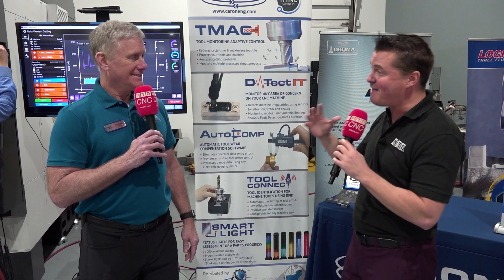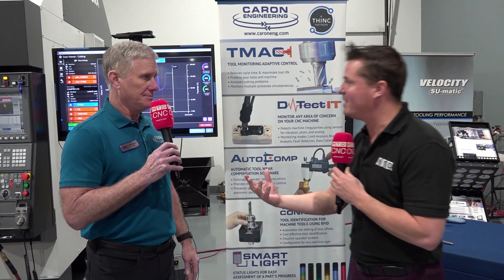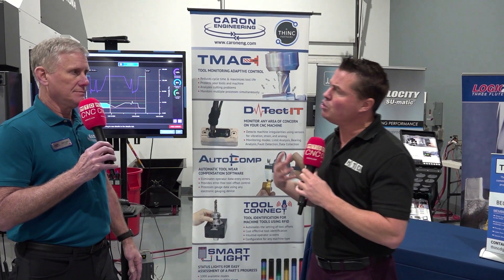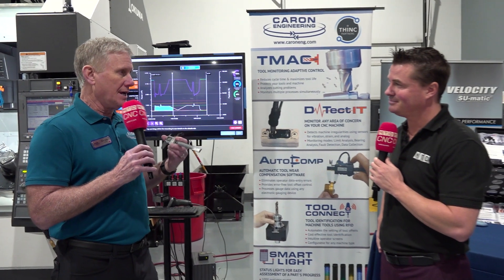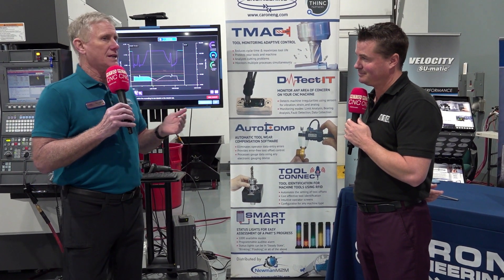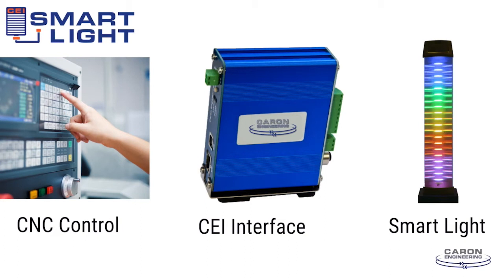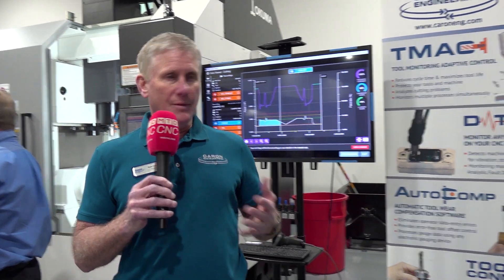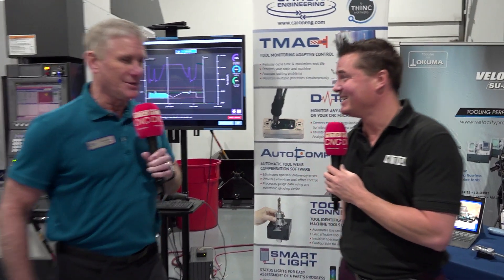Okuma partner Caron Engineering has some fascinating smart technology to automate and optimize...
How do Caron Engineering’s smart technology products extend tool life and product quality for customers? At Okuma’s Open House, MTDCNC’s Tony Gunn meets Rob Caron of Caron Engineering to find out! With products like TMAC, DTect-IT, AutoComp, ToolConnect, and Smart Light, Caron Engineering delivers smart manufacturing solutions to help customers automate processes, eliminate operator errors, reduce setup and cycle times, and run lights out! Watch the video to learn more about the benefits of these incredibly useful products ranging from tool wear monitoring, vibration detection, and machine status indication through to tool identification and automatic tool wear compensation.

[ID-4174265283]